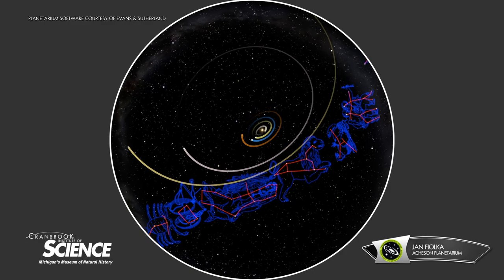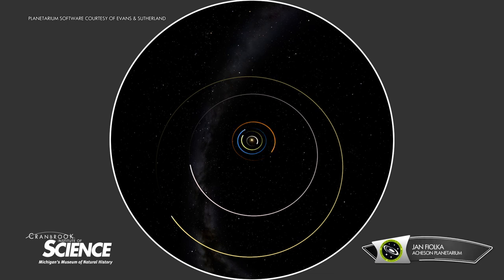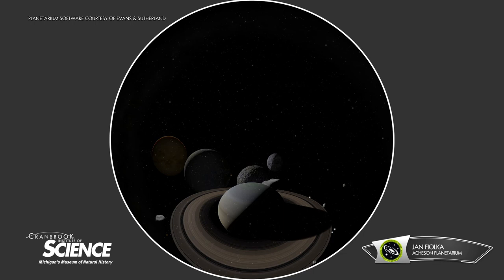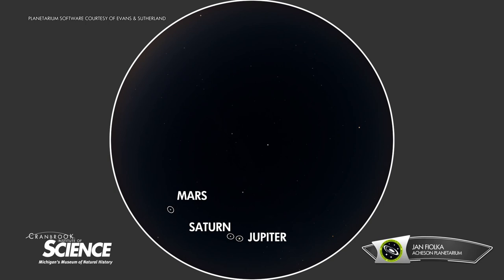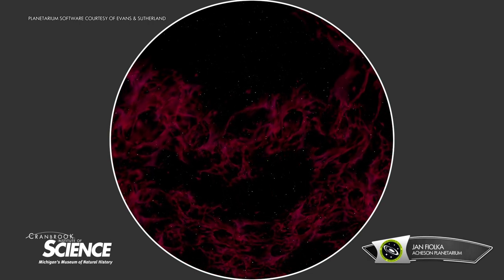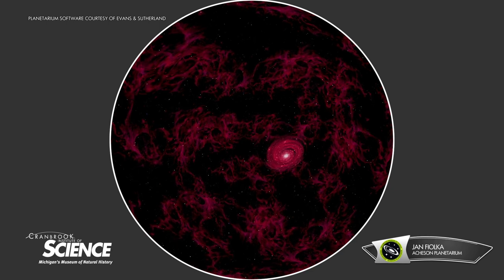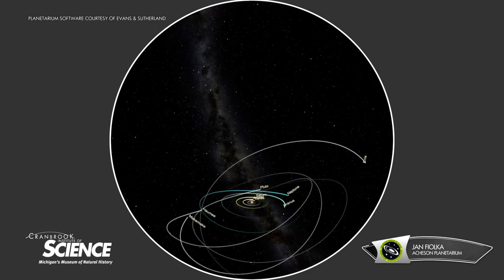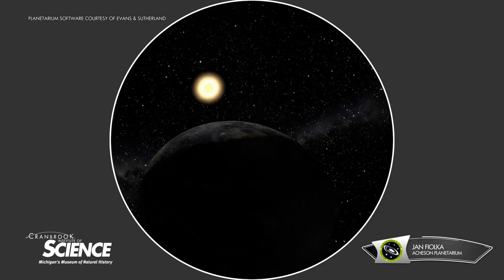Tour our Solar System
Where did the planets of our solar system come from? What existed before that? And whatever happened to Pluto? Join our Planetarium Program Presenter, Jan Fiolka, as he walks us through the solar system, answering those questions and more.